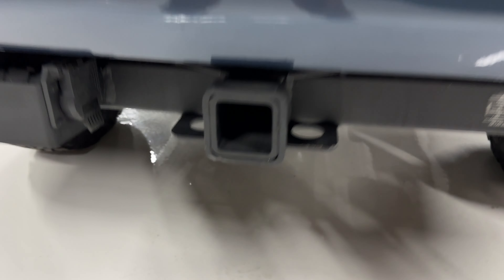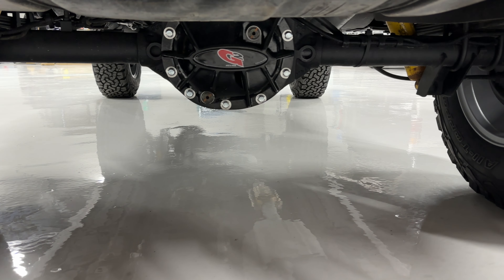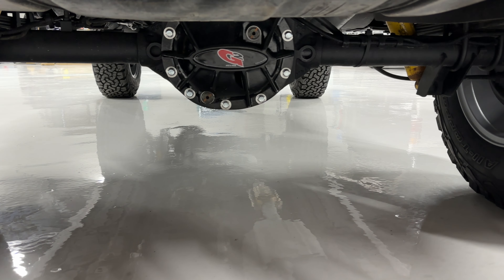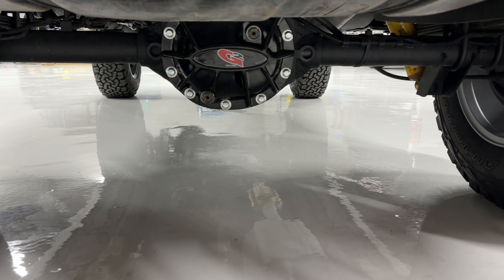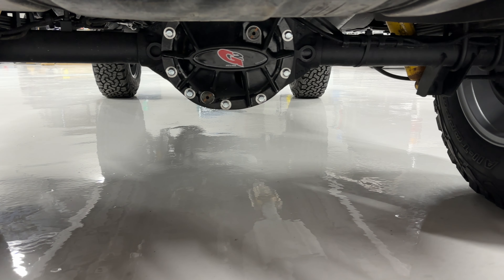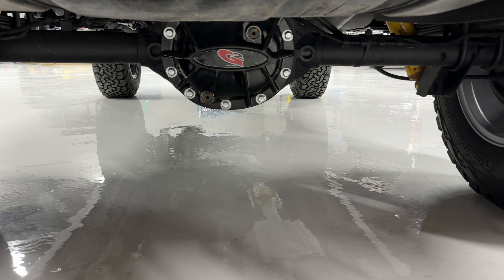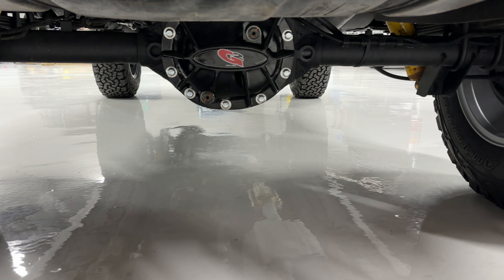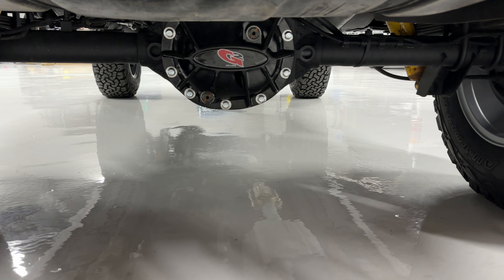DAVIS AUTOSPORTS - DAS STAGE 2 CHEROKEE XJ - RESTORED